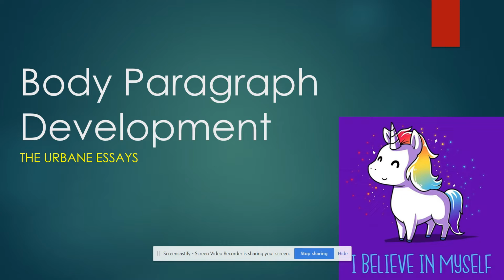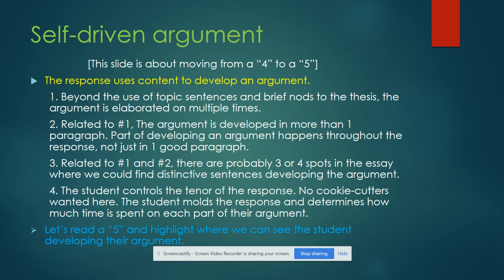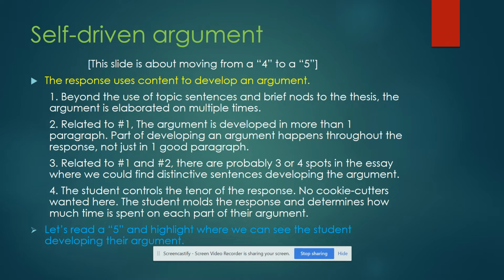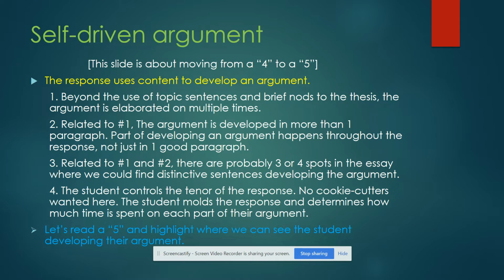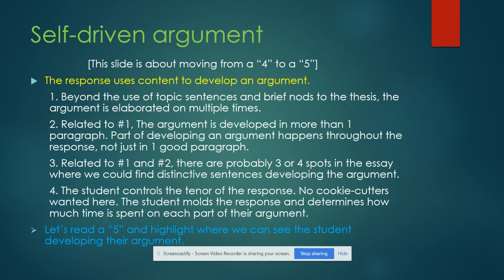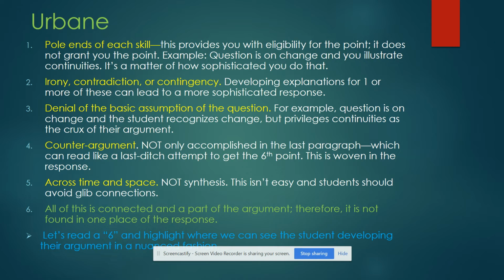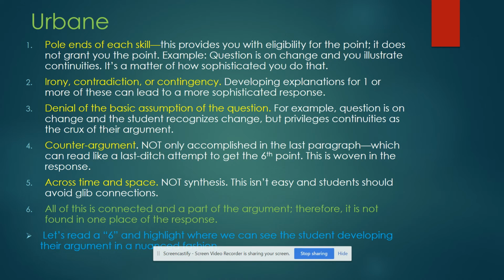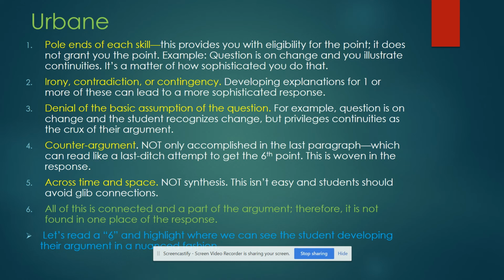Oct 10, 2018 3:32 PM